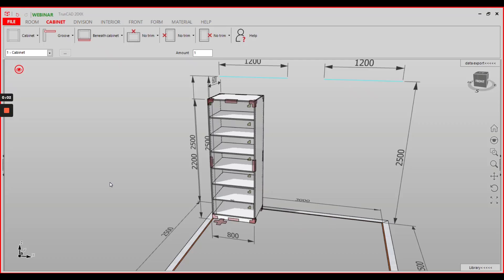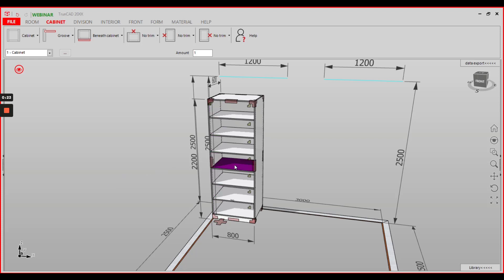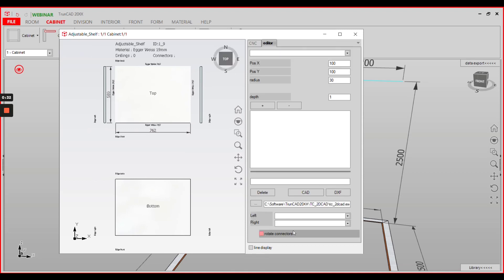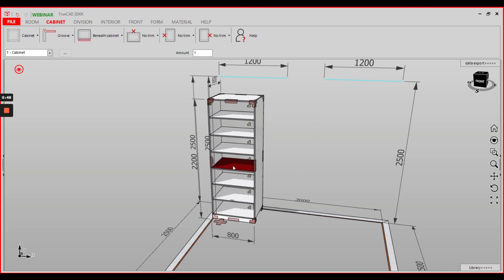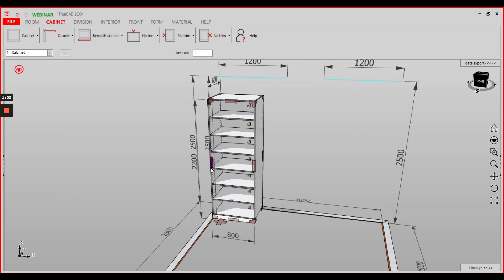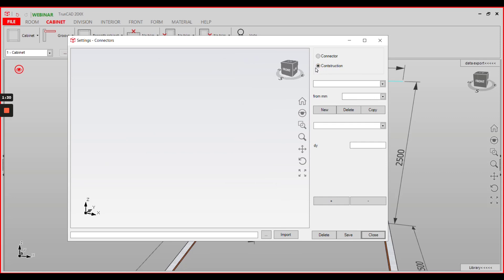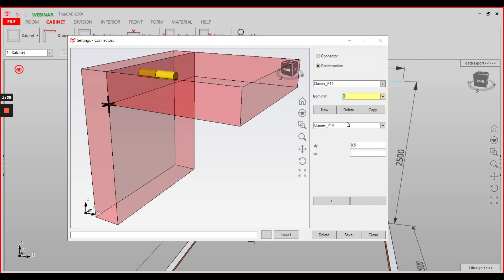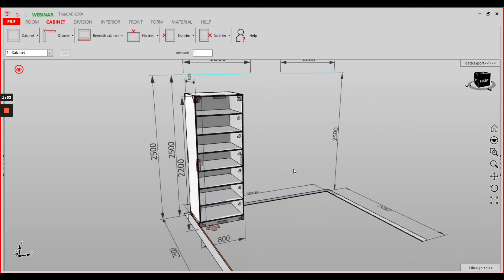Assing connector to single shelf